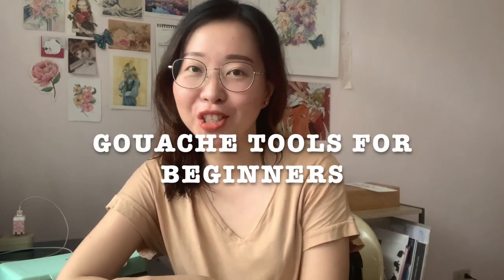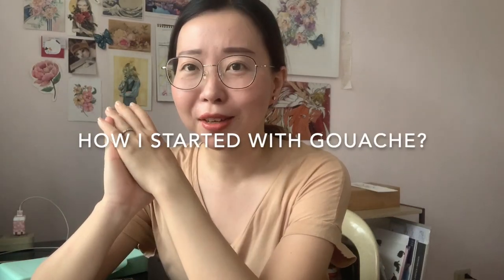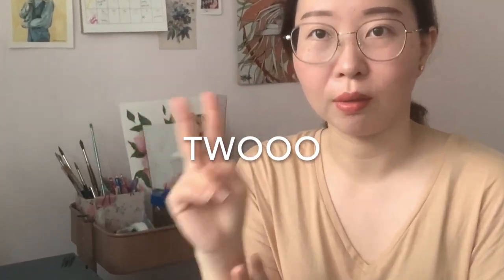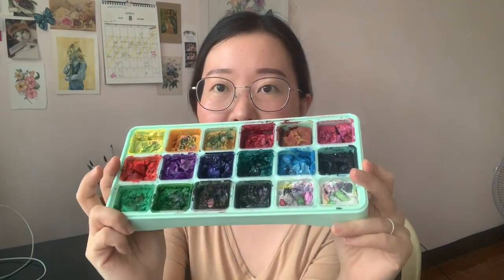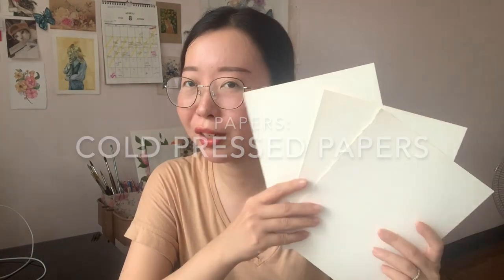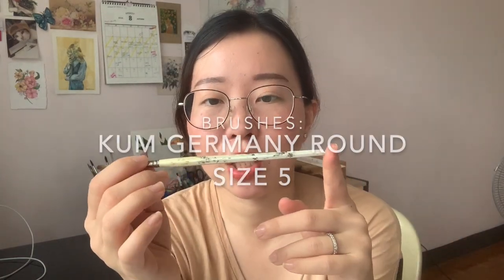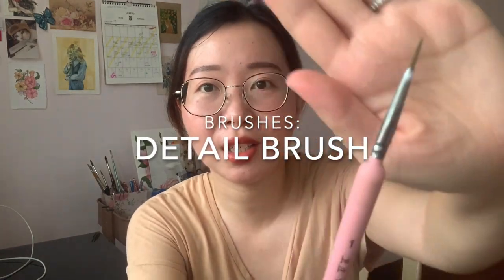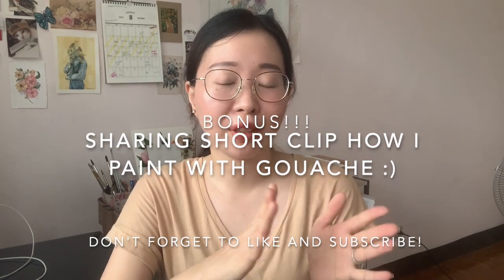Gouache for beginners ❤️👩🏻‍🎨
☆ Finally filmed a gouache for beginners video. I hope that you'll find this video helpful if you are starting with gouache or just curious what gouache is all about. :)

Keep safe and healthy.

Until then,
Carla

☆ Materials mentioned in the video

Paints:
Himi Miya Gouache 18 colors

Arteza gouache

Papers:
Strathmore Mixed Media

Hot Pressed Paper and Cold Pressed Paper - Art Bar or National Bookstore

Kraft postcards
Sekaido department store (Shinjuku, Japan)

Brushes:
Silver Brush SilverSilk 88 round size 6 - Art Bar
Kum Germany Memory Point round brush size 5

Flat brush - Sekaido department store (Shinkuju, Japan)

☆ Support me

London Gifties X Carla Chua  floral washi tape designs!

☆ Music
Places by Bloome